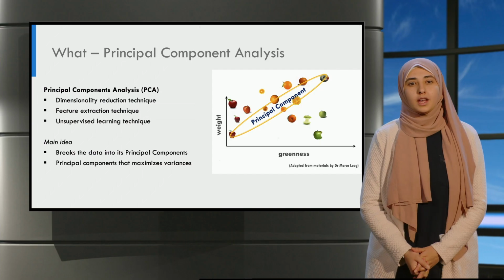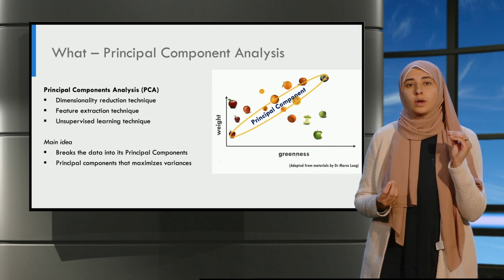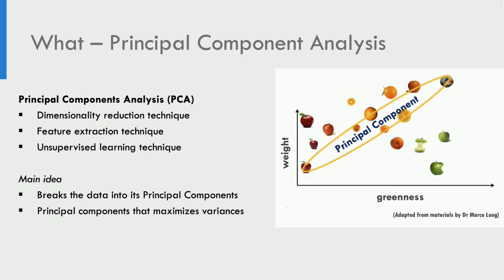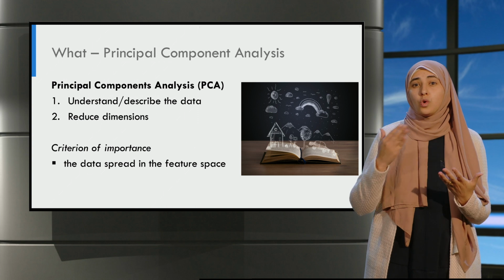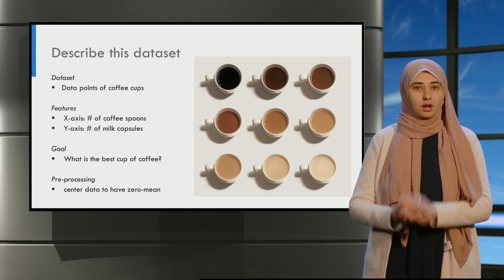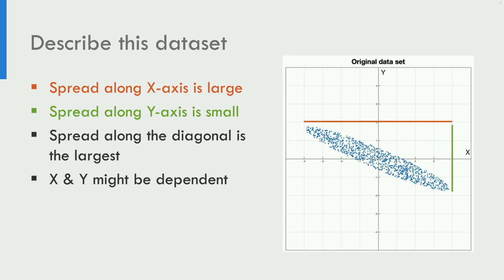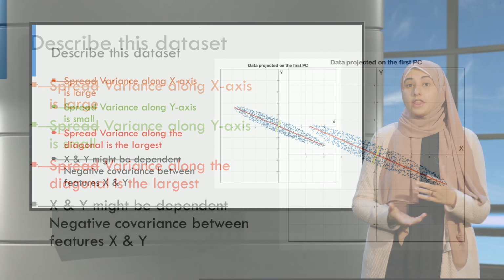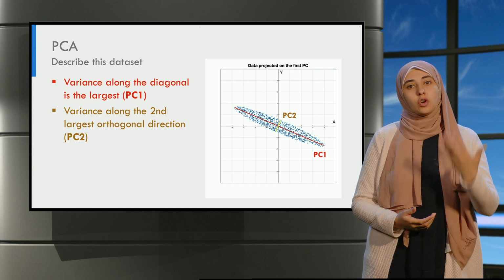AIfE6x_2023_Week_3_3_Principal_Component_Analysis_PCA-video